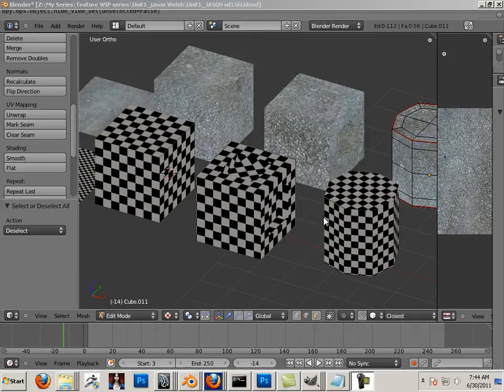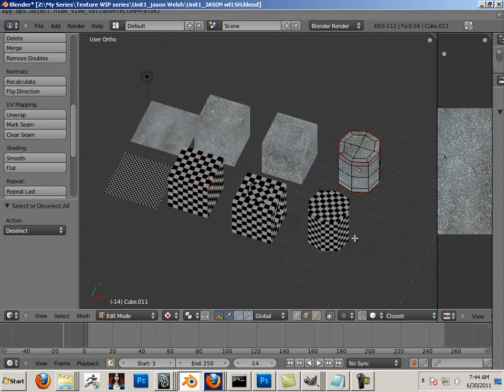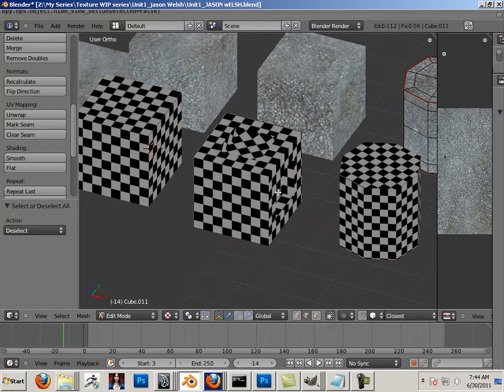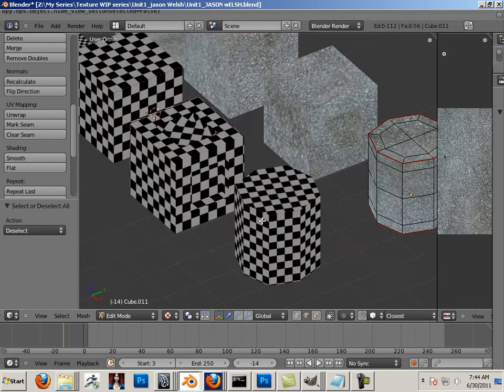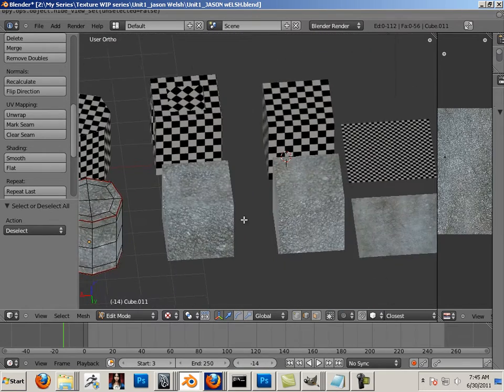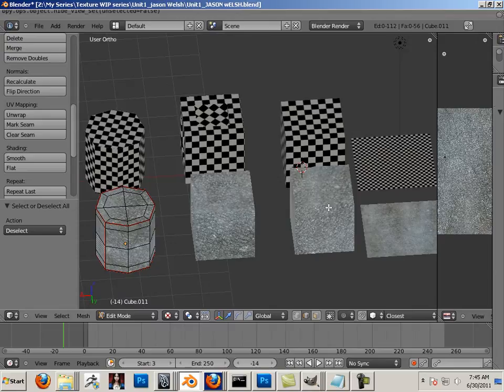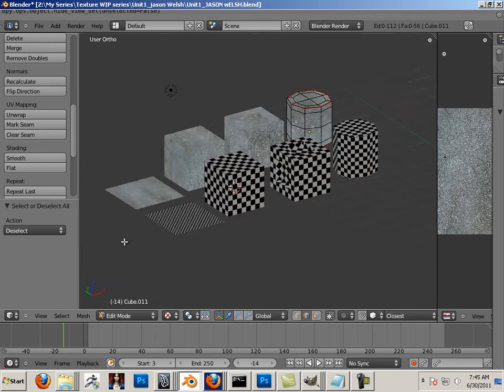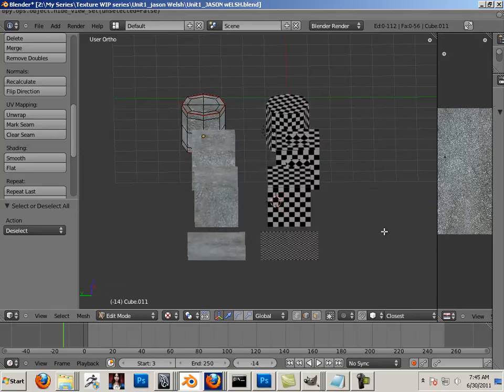0101 Blender_TRL (Unit Intro).mp4